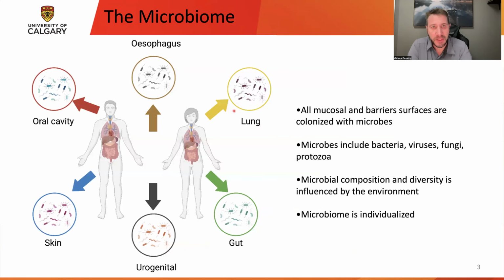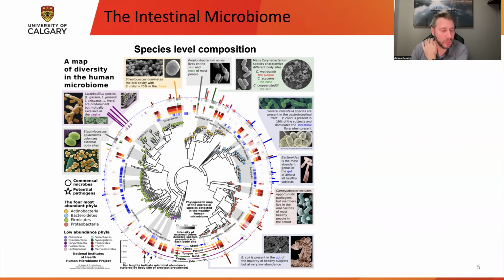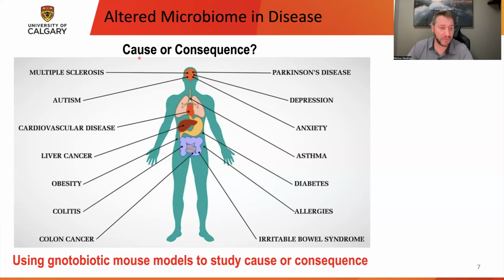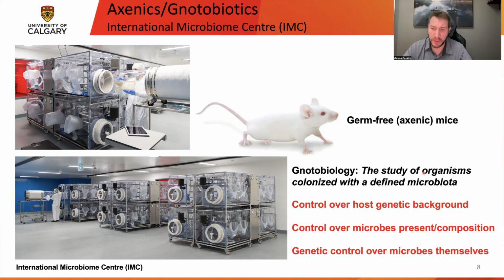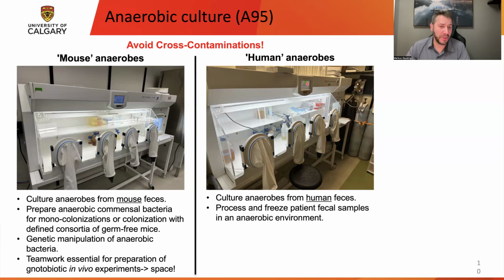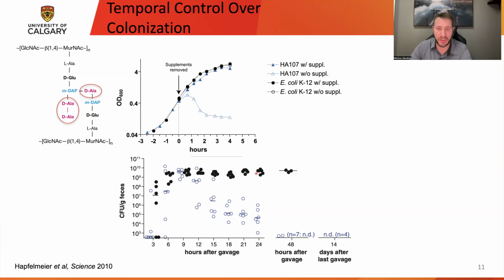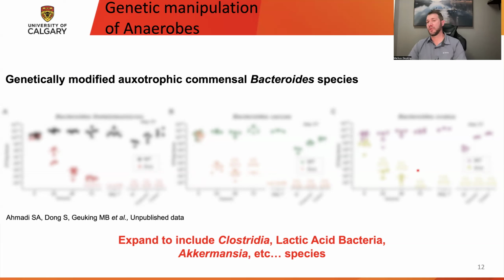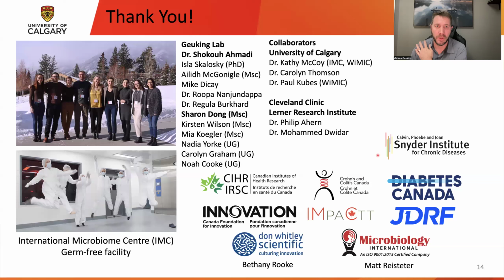Dr M Geuking: Genetic manipulation of anaerobe commensal bacteria for gnotobiotic mouse experiments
Another great talk in the Exploring the Microbiome series from DWS.

Dr Markus Geuking
Associate Professor in the Department of Microbiology, Immunology, and Infectious Diseases at the University of Calgary, Canada